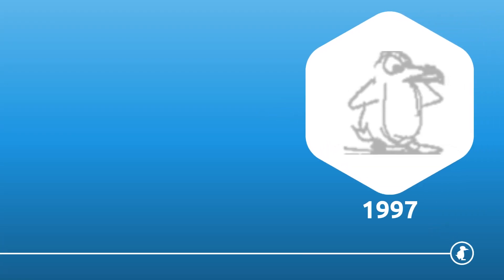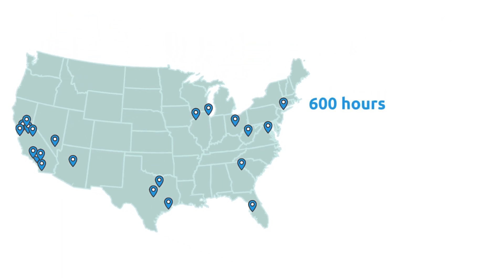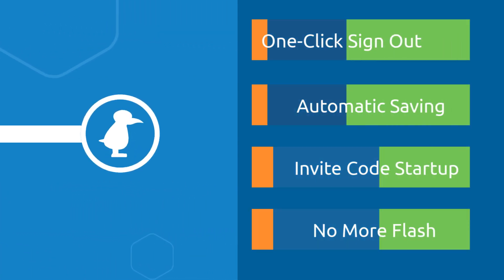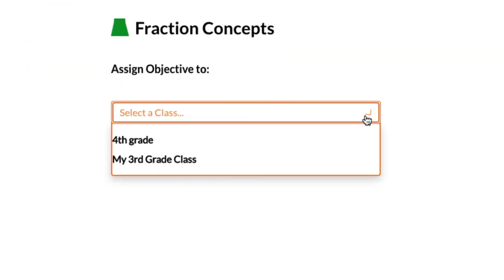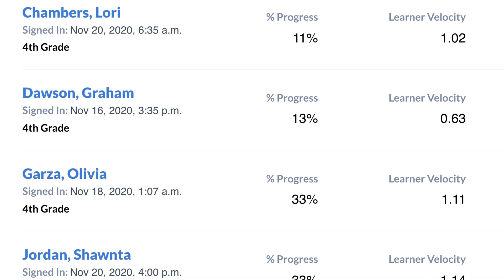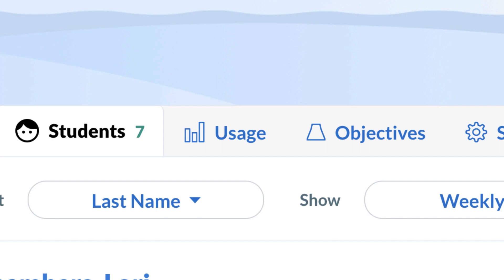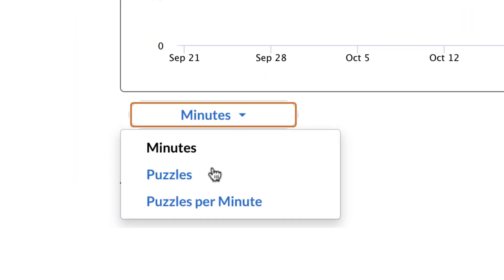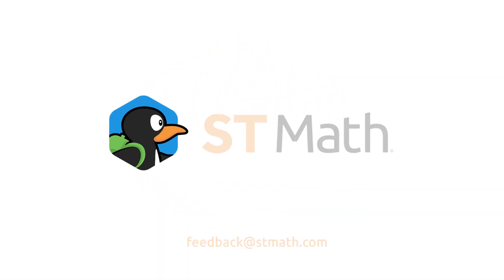ST Math - New Features for Current Users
You asked, we listened! Here are some of the newest features in ST Math for administrators, teachers, and students - including assignments, percent progress, reporting, and more!